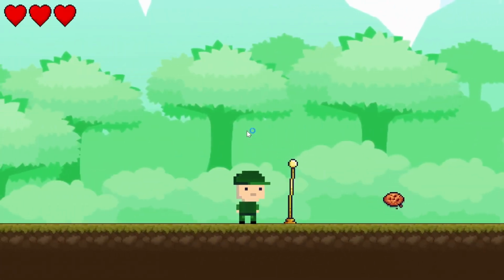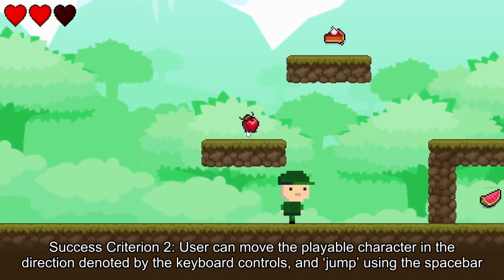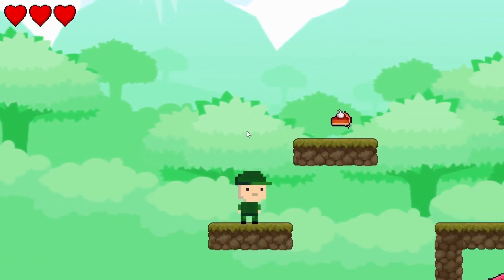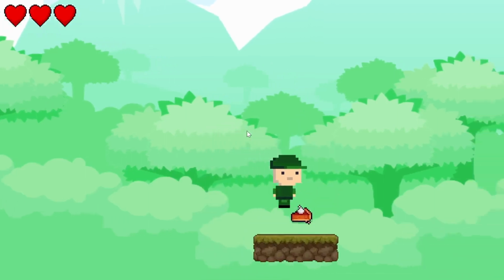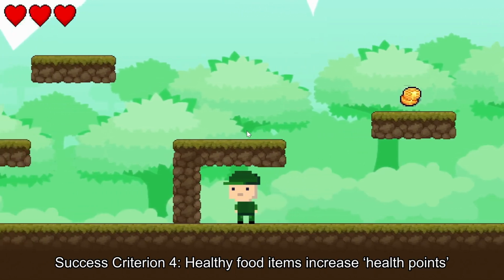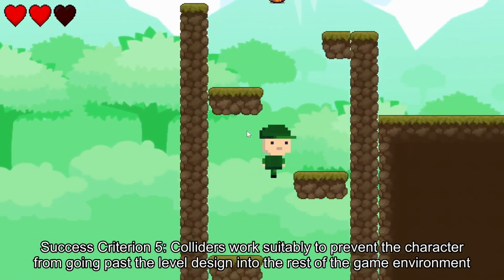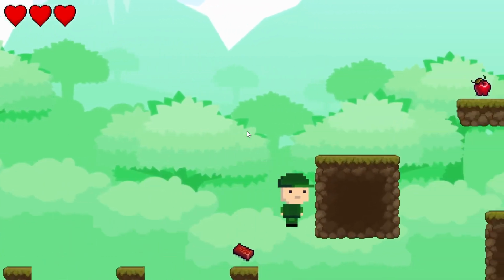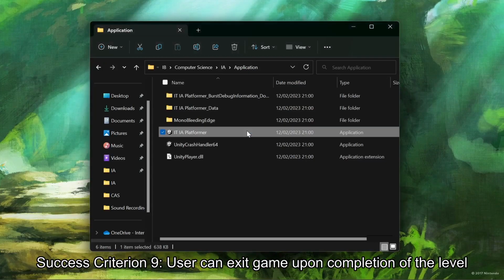Computer Science 2D Platformer Game